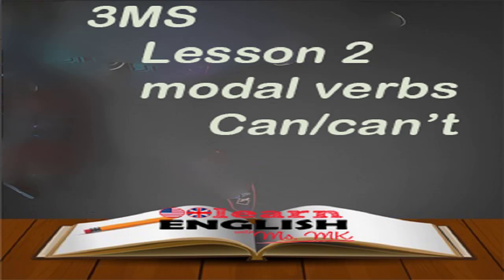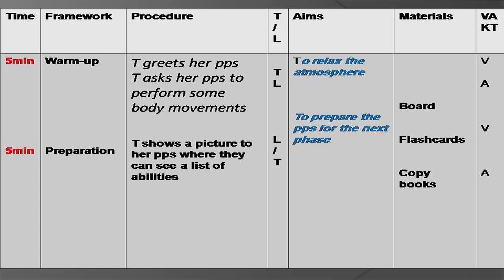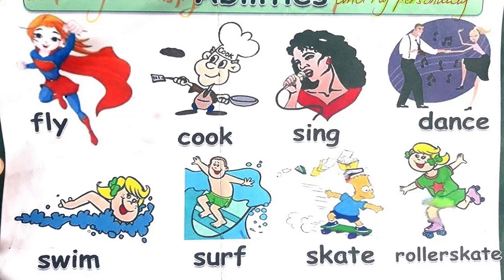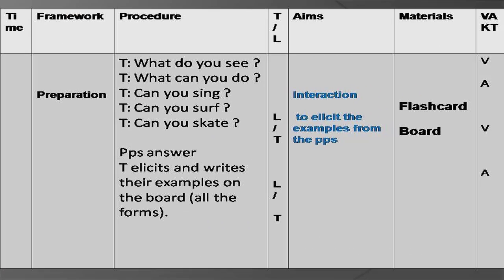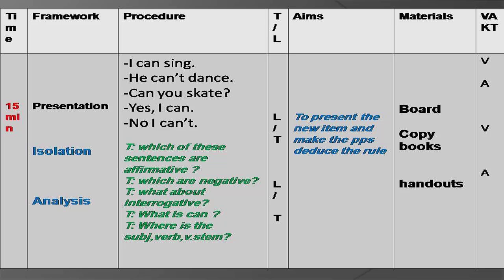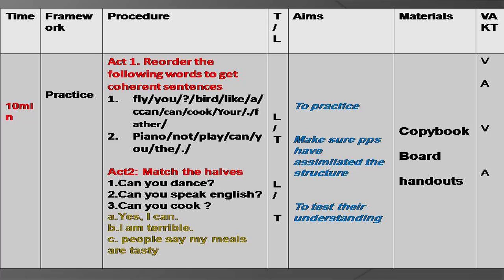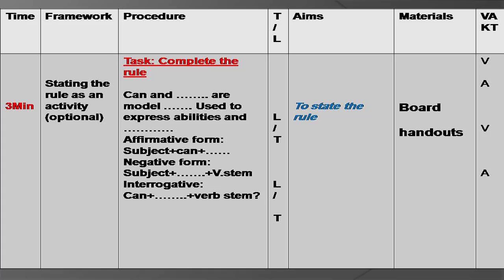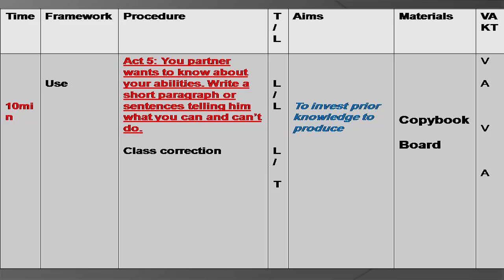3ms Grammar modal verbs can can't